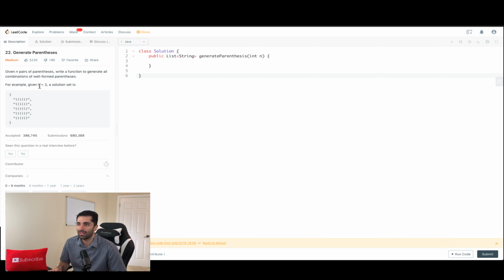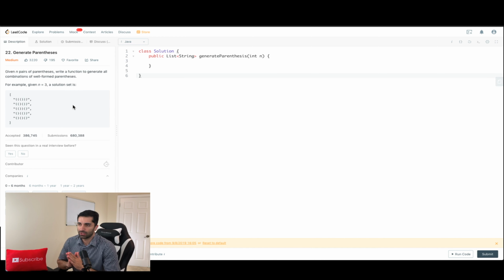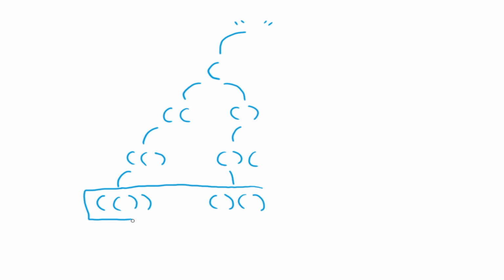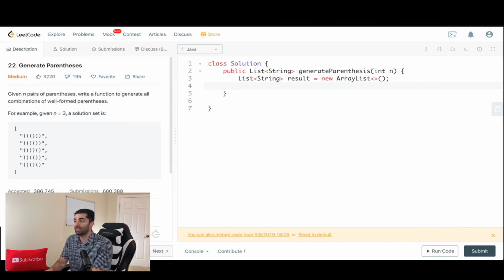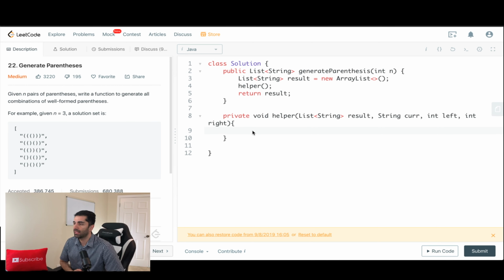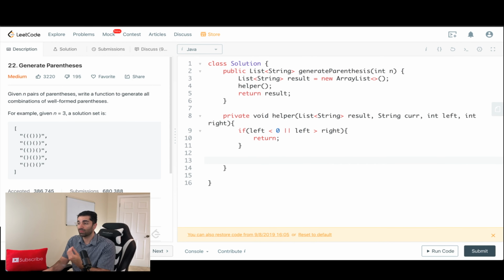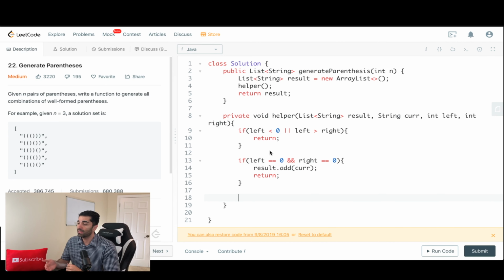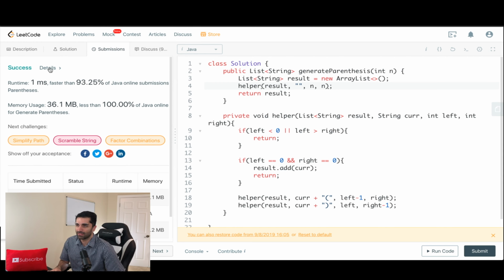LeetCode Interview Problem - Generate Parentheses